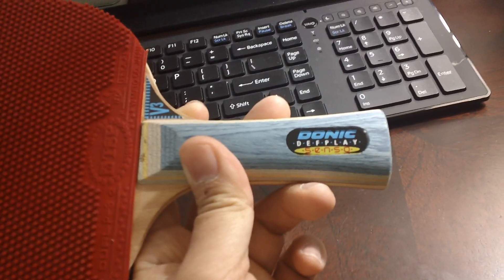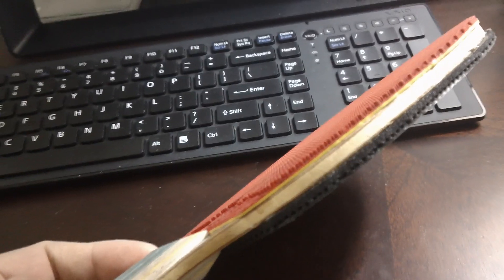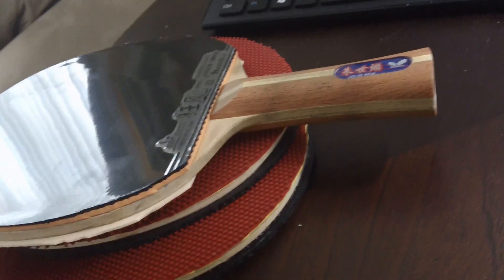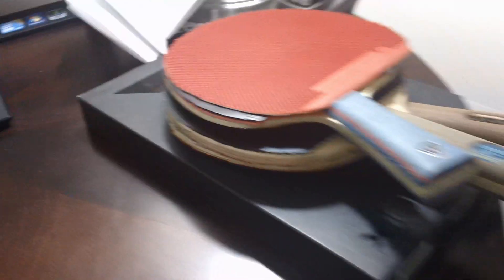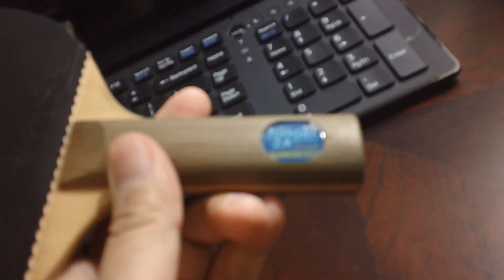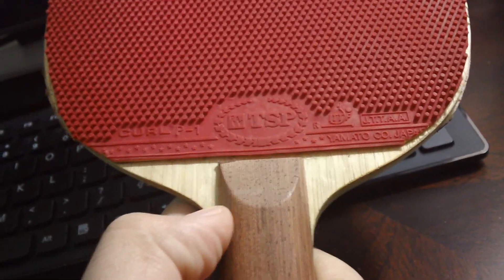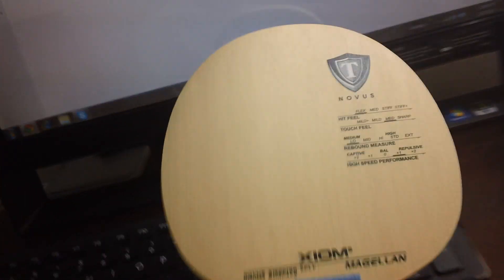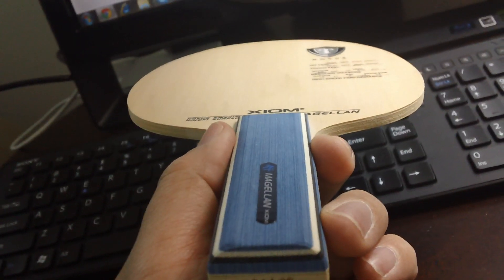Pong weapons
For Gary Fraiman!!!
Tenergy 80 is sold.